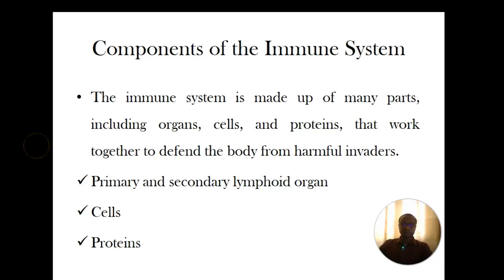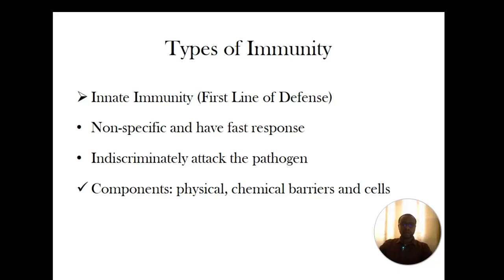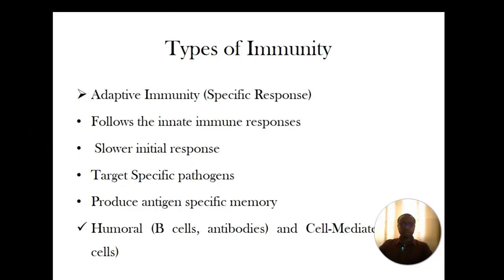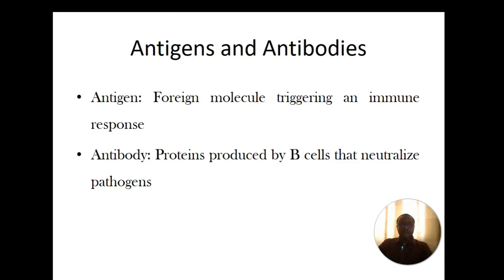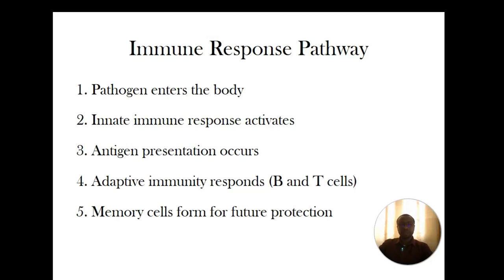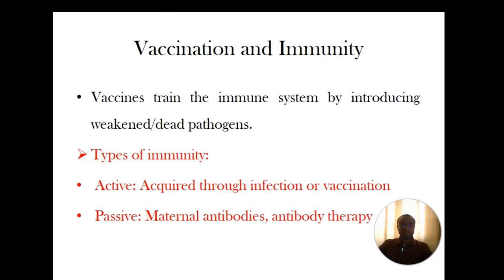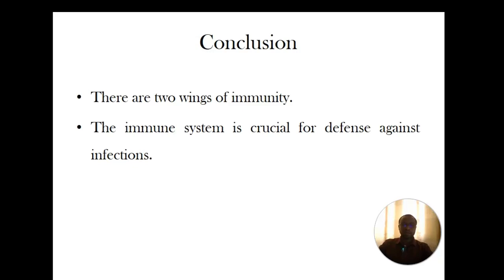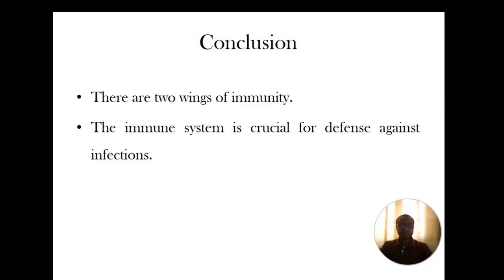Introduction to Immunology part one for Medical students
This video is a short video that is important to understand immunology courses easily for medical students. So both undergraduate and postgraduate Laboratory as well as immunology students should be used to know courses with in a short time.